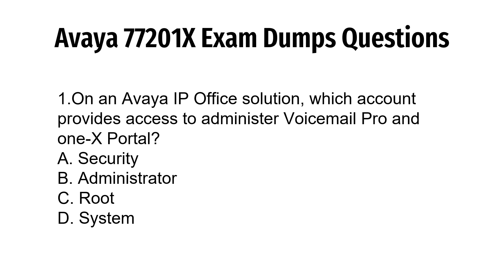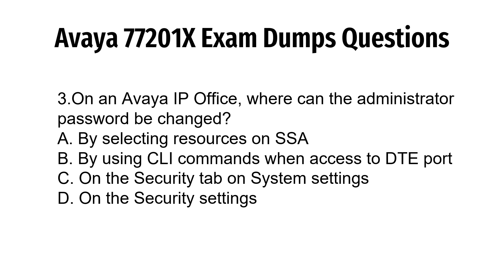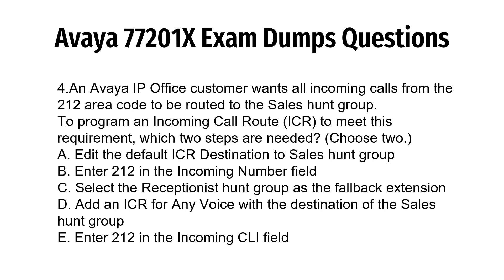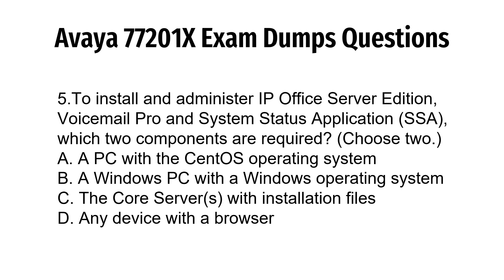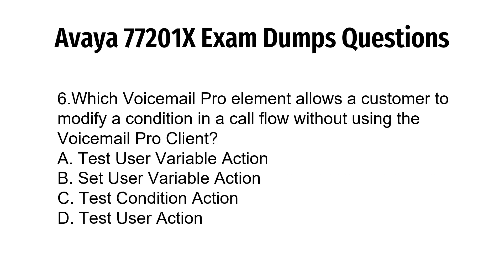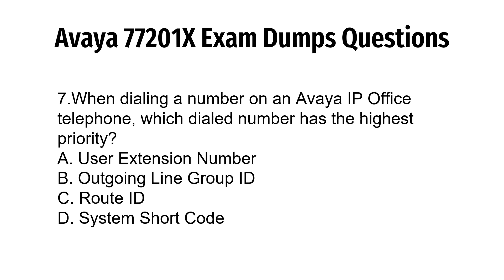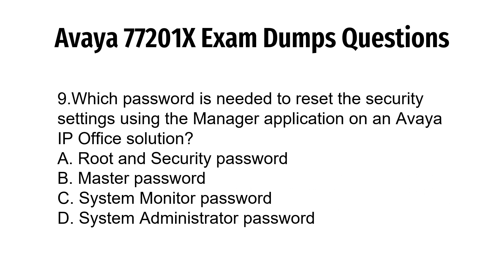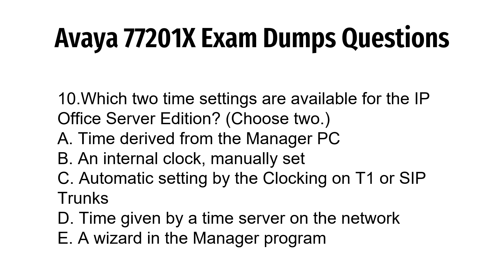77201X Avaya IP Office Platform Implement Certified Exam Dumps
The 77201X Avaya IP Office Platform Implement Certified exam dumps are a valuable resource for individuals preparing for the Avaya IP Office Platform Implement Certified Exam. These exam dumps provide comprehensive and up-to-date information on the topics covered in the exam, including IP Office Platform implementation, configuration, and troubleshooting. By using these 77201X exam dumps, candidates can familiarize themselves with the exam format, practice answering exam-style questions, and identify areas where they may need further study.